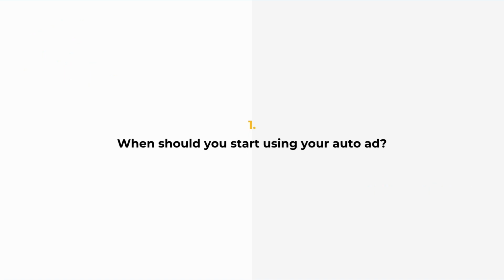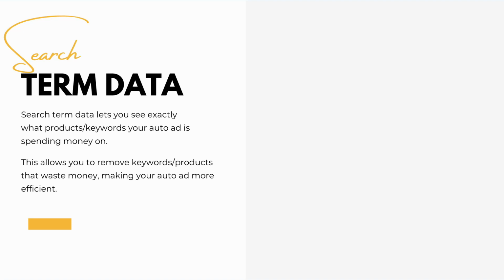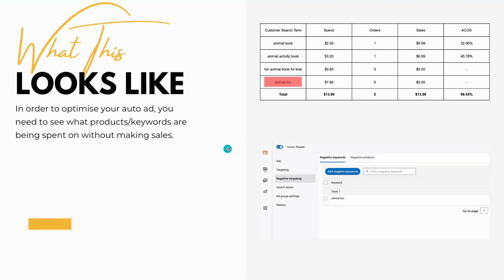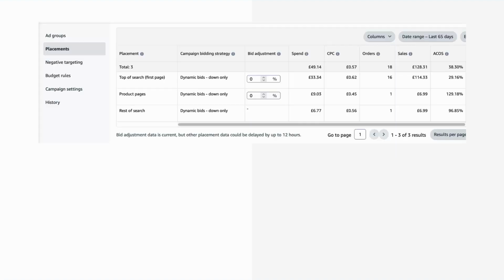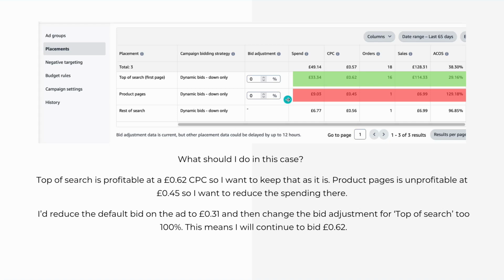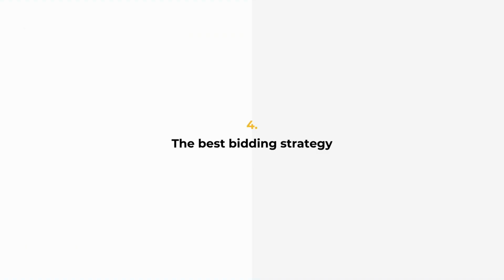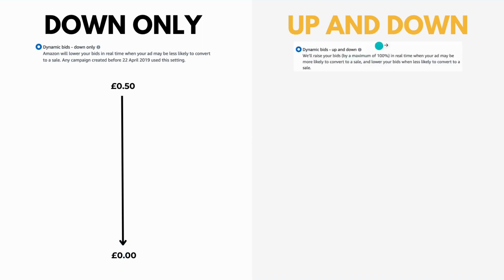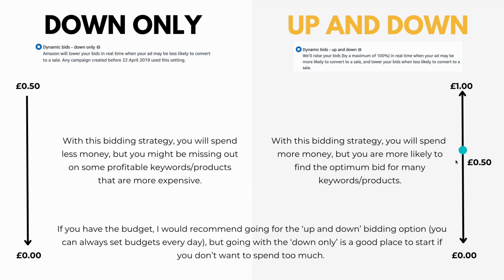Complete Amazon Auto Ad Tutorial 2024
Amazon KDP Auto Ads can be very confusing at the best of times so in this video I cover everything you need to know to successfully run profitable KDP Auto Ads.

More specifically, we cover how auto ads work, when to run then, how to optimise them, the best bidding strategy and so much more...